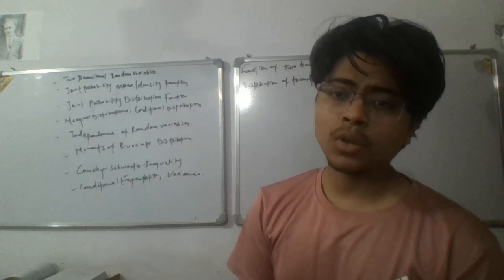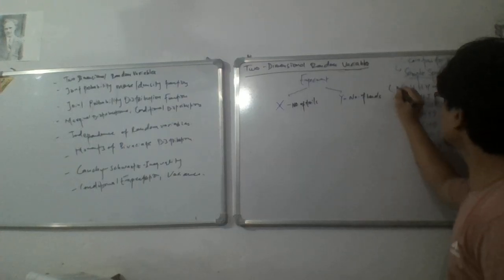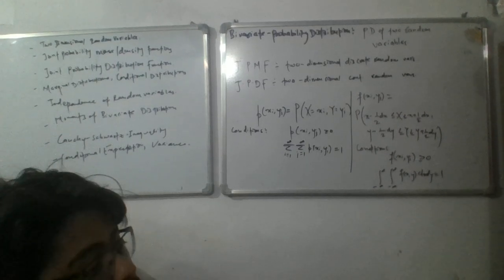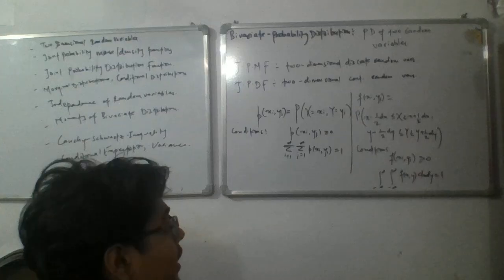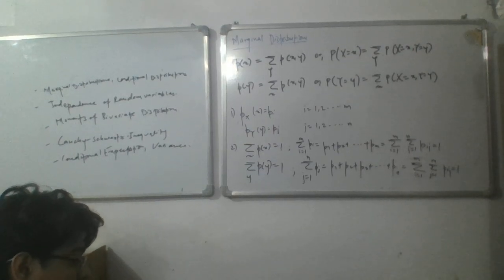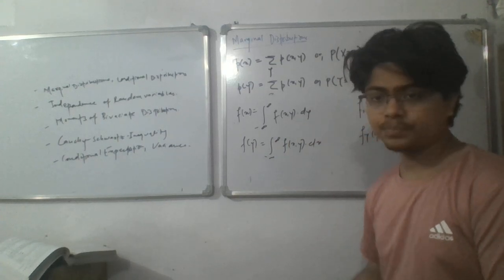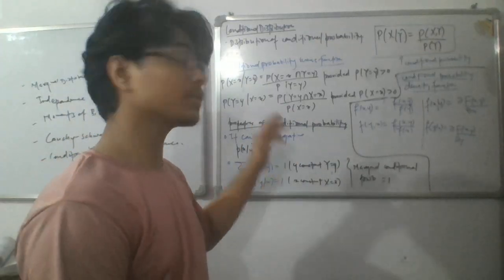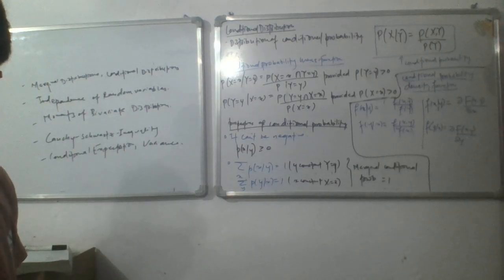Bivariate Distributions part 1